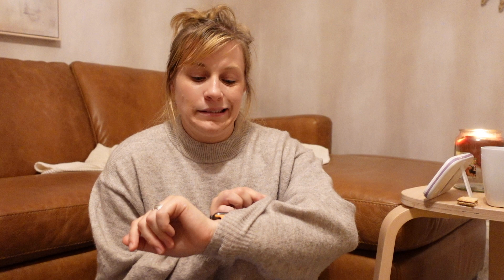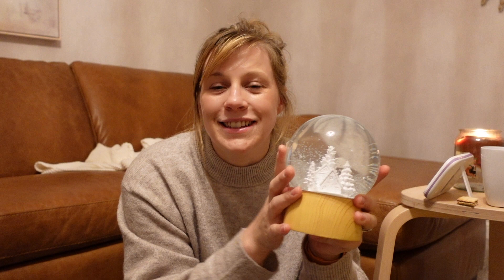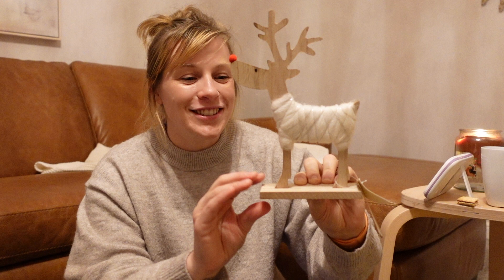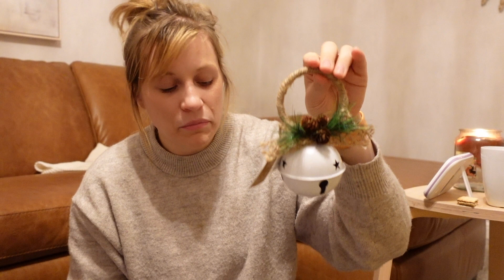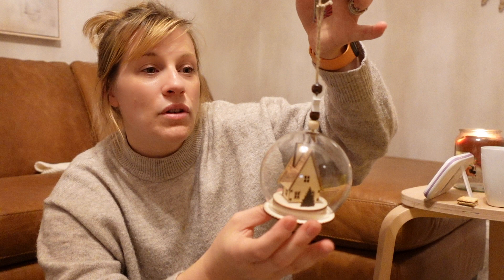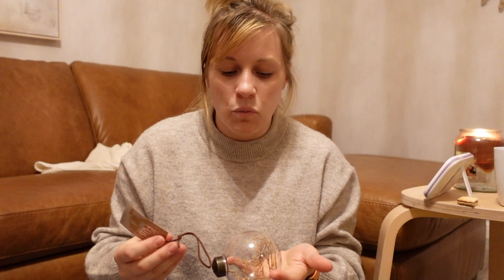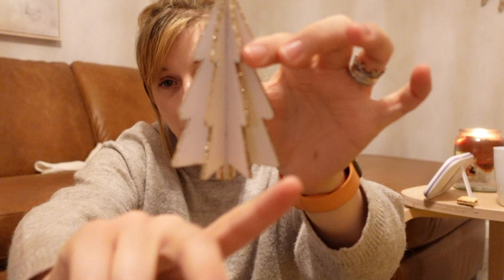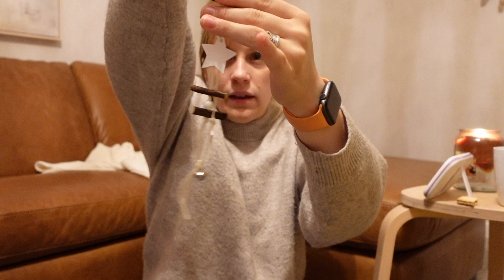Christmas Decorations Haul - The Range + B&M (White, Wood & Gold Theme)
This Christmas is very different for us as we have a 1 year old and hardly no decorations and a bigger house than the year before.

We decluttered our Christmas decorations last year before moving house mainly from them not bringing us joy to having to many that we no longer needed. This year however we are rebuilding our collection with a new look.

We decided to go with a neutral colour scheme of cream/white, gold and light wood tones. We found a lot of affordable tree decorations and free standing decorations in The Range.